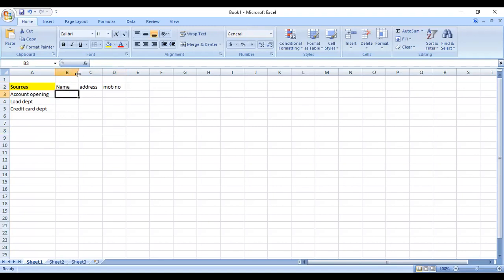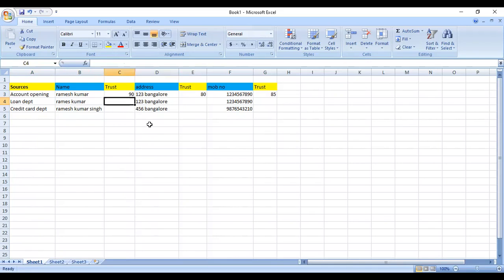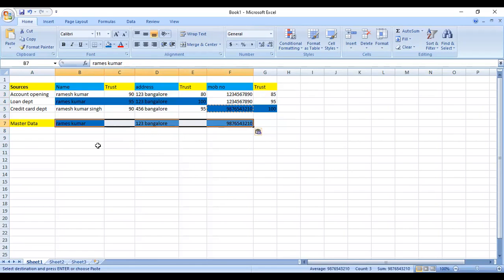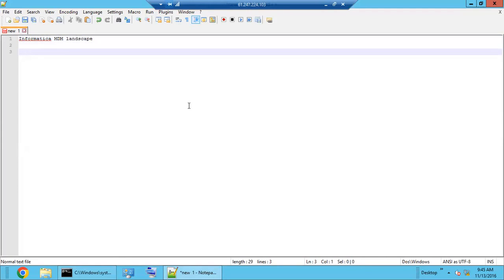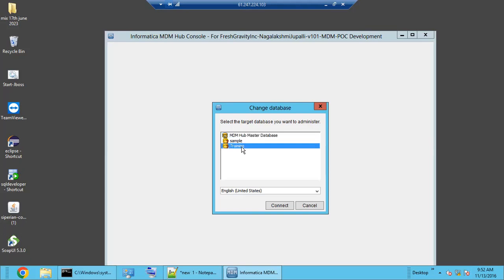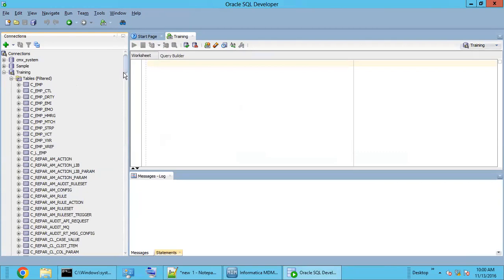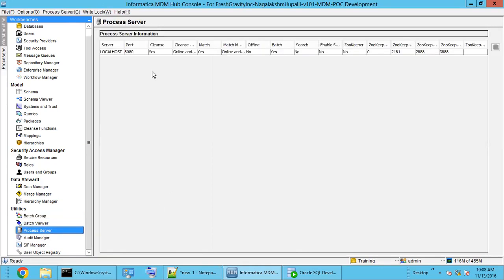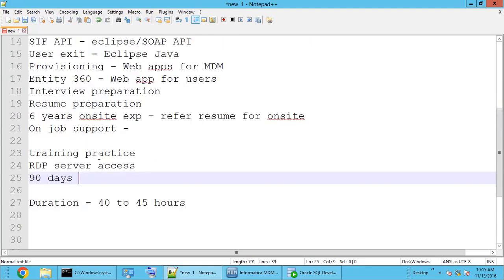Informatica MDM Demo class | Informatica MDM Online Training | Informatica MDM Certification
Course content:
what is MDM?
what are different tools and technology needed in Informatica MDM projects?
what is high level data flow in MDM?
How to do practice through cloud server?
what will be coure content of informatica MDM training?